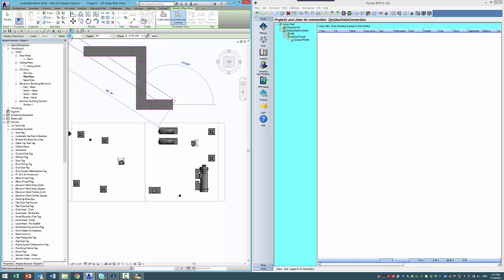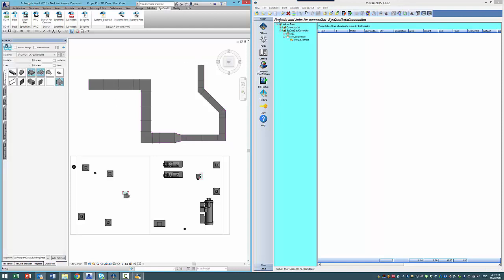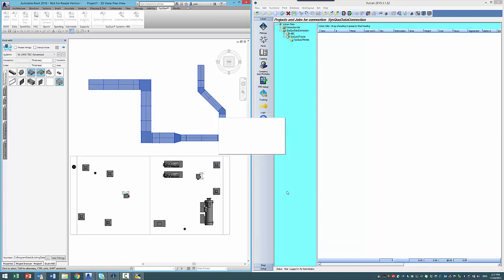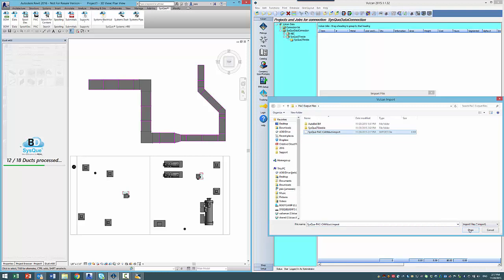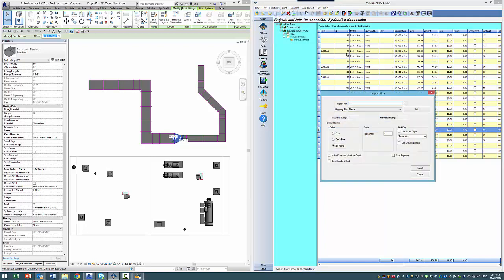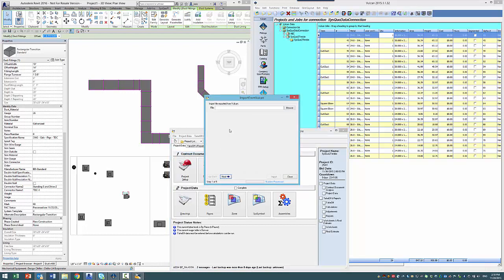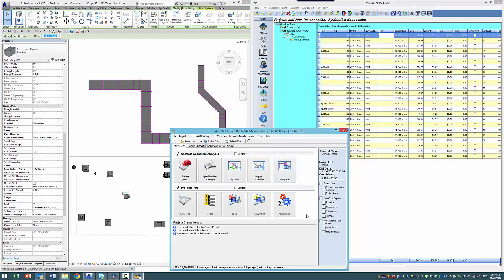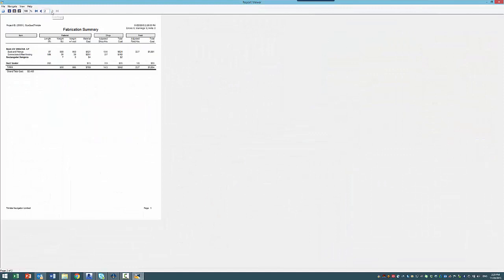Revit MEP to Trimble MEP Autobid Sheet Metal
SysQue duct file exchange to Trimble MEP Vulcan and to Autobid Sheet Metal.